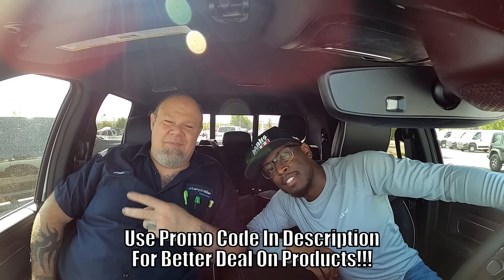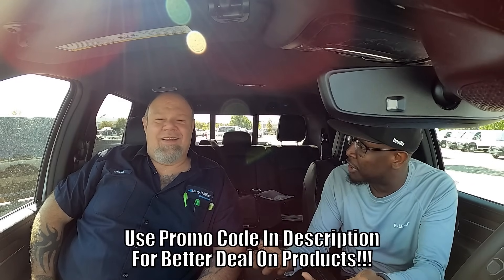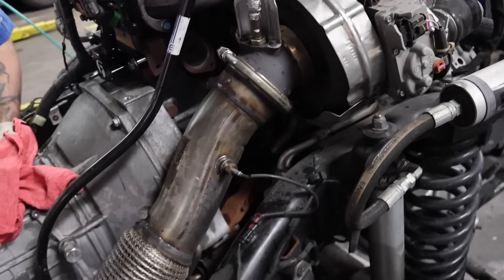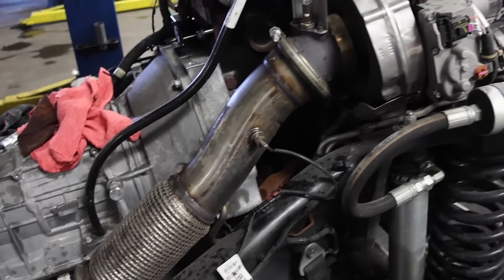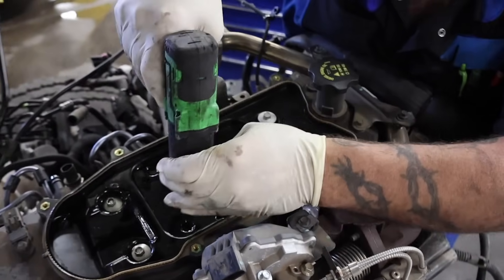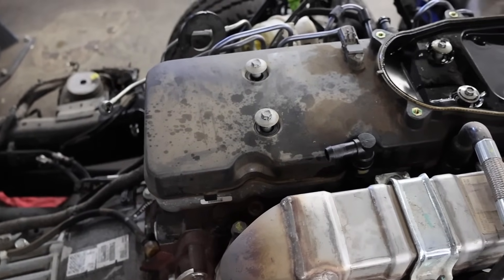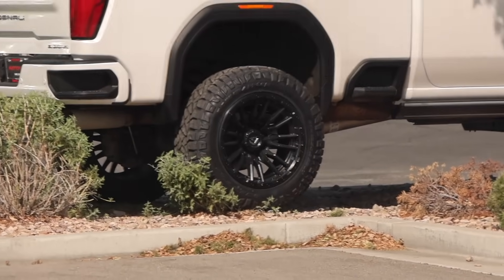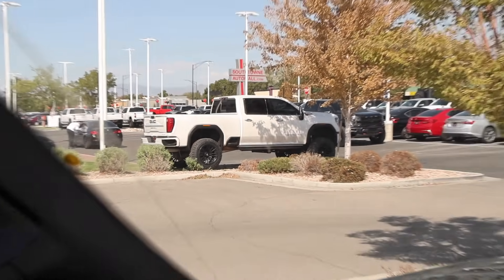Master Tech Answers The Question: EGR VS DPF Weight Loss Program! Can You Do One Or The Other?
The EPA just eliminated the GHG standards but what does this mean for the emissions control? Can we delete???